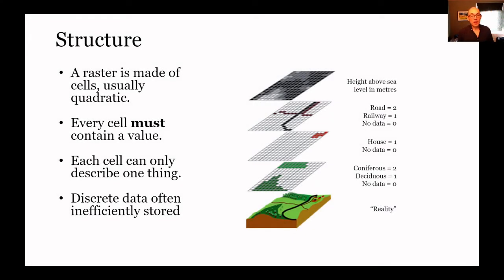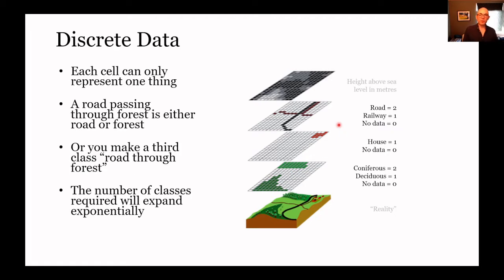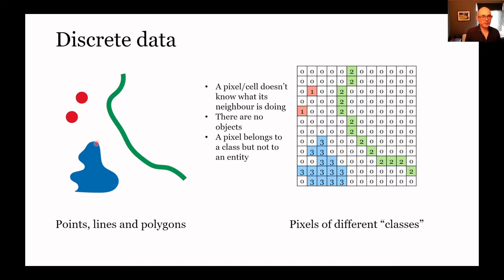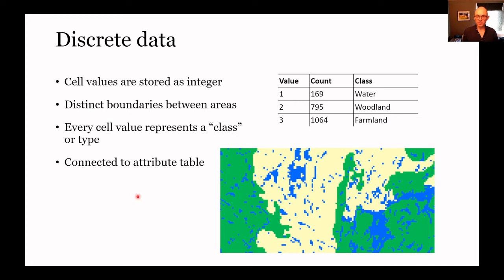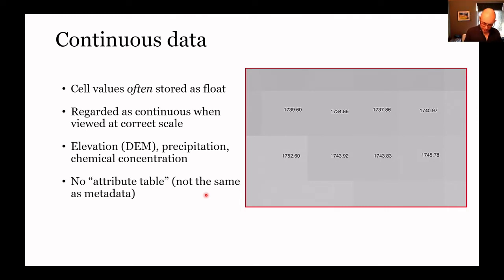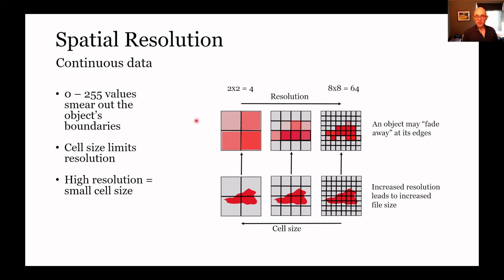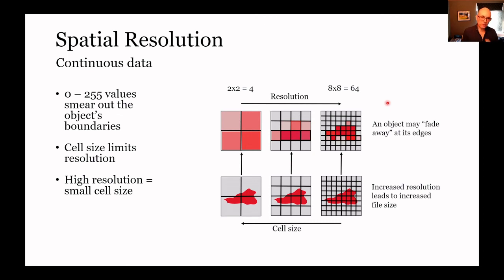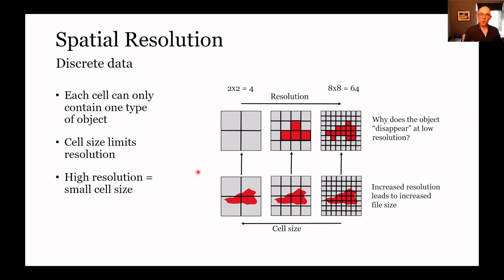SBG051 Lecture: Rasters, p2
Discrete vs continuous data in raster